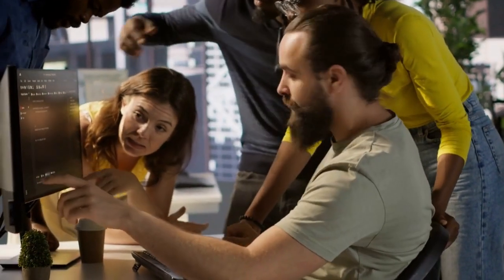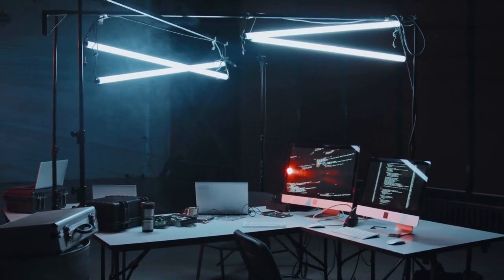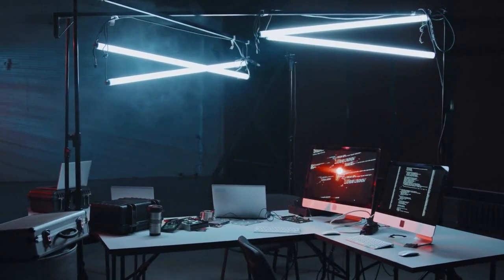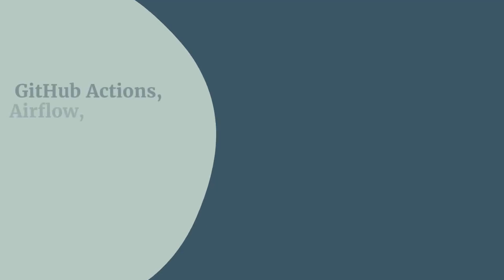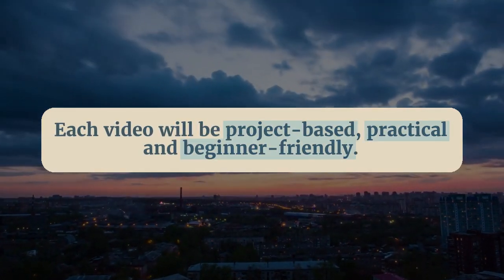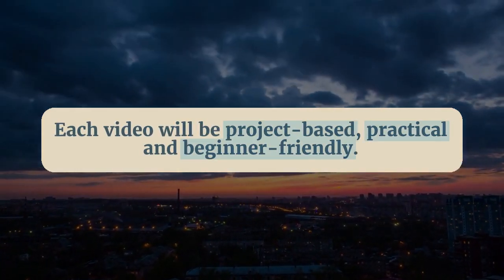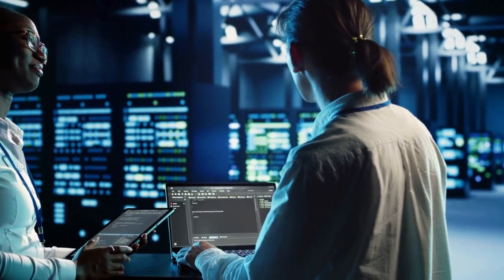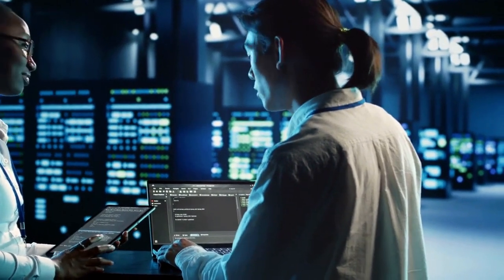Announcing MLOps Playlist Learn End-to-End MLOps with AlwithShuaib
Welcome to AIwithShuaib!

I'm excited to launch my brand-new **MLOps Playlist**, a 12-month journey into Machine Learning Operations — from experimentation to deployment and monitoring in real-world scenarios.

This video is a quick announcement to tell you what's coming in the series. We’ll cover industry-standard MLOps tools, frameworks, and best practices — perfect for beginners and aspiring ML Engineers.